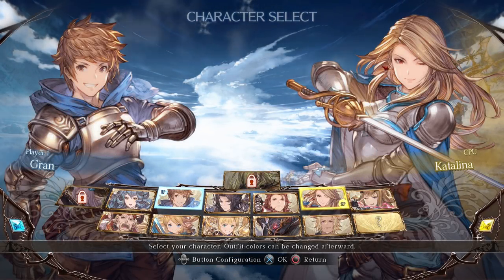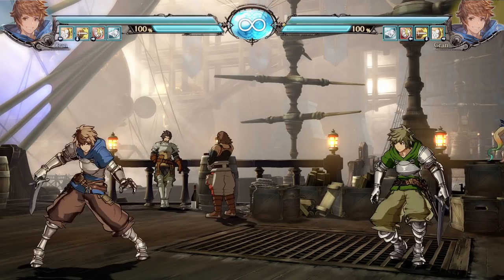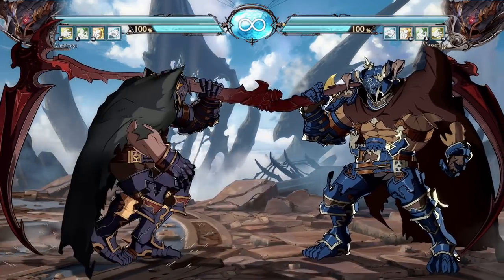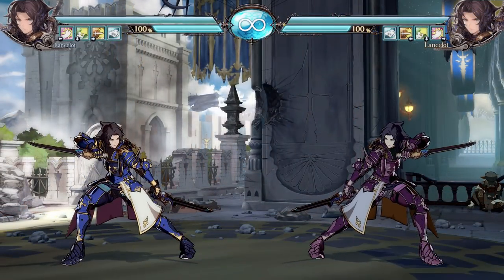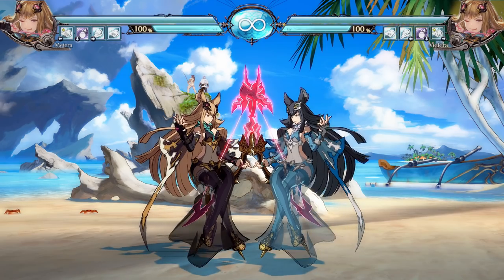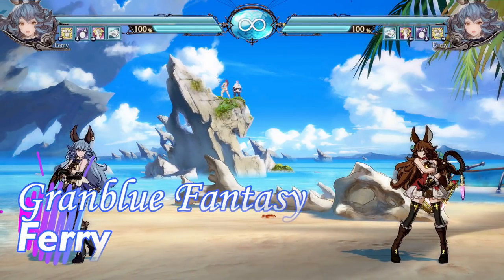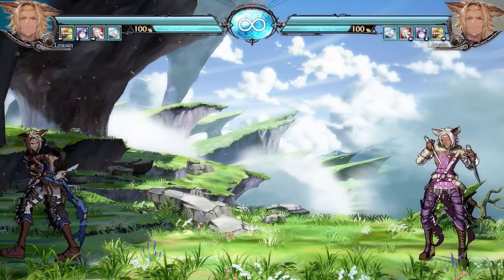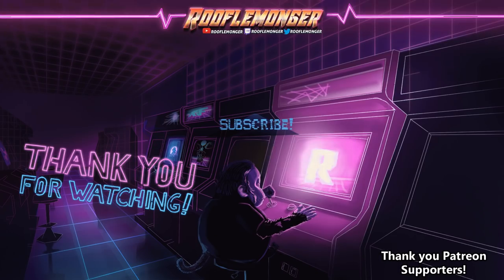How to choose your main character in Granblue Fantasy Versus!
(timestamps below)
Granblue Fantasy Versus is now out in North America! With that said here is a video briefly going over each character to help you identify just who you wanna play!

0:40 - Katalina
1:52 - Gran
4:06 - Zeta
6:49 - Vaseraga
9:13 - Lancelot
11:14 - Metera
13:19 - Charlotta
15:02 - Ladiva
17:22 - Ferry
19:21 - Percival
21:59 - Lowain
23:57 - In closing